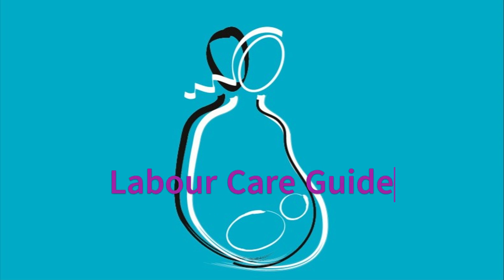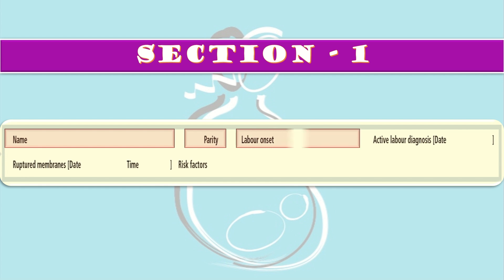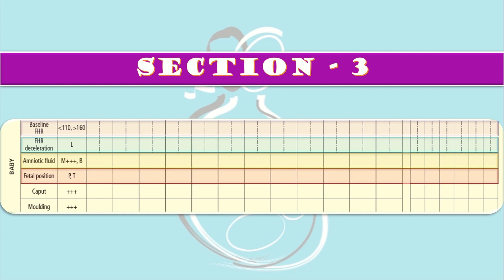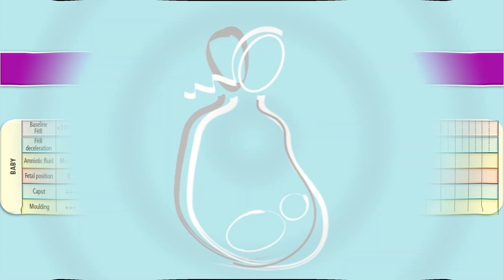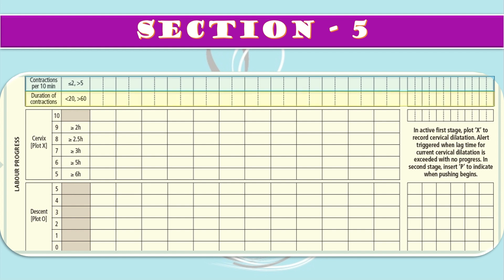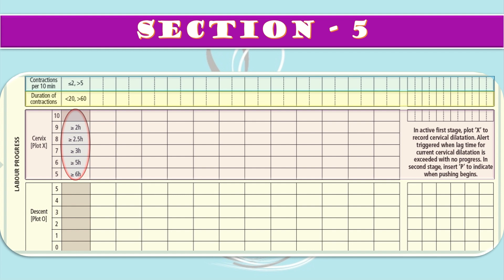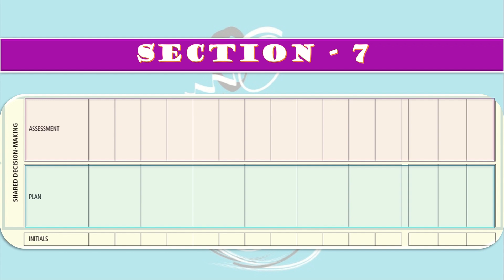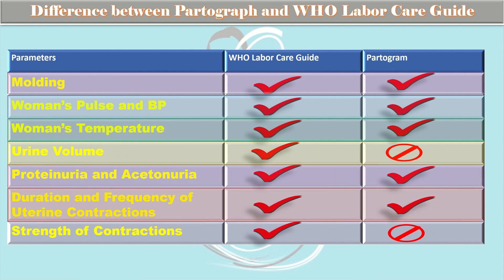WHO Labour Care Guide | What is the Differences Between Partogram and Labour Care Guide?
The WHO Labor Care Guide has seven sections, which were adapted from the previous Partograph design. The sections include Identifying information and labor characteristics at admission, Supportive care, Care of the baby, Care of the woman, Labor progress, Medications and Shared decision-making. It is different from Partogram in different aspects but it provides effective patient care as compared to Partogram. The fetal heart rates are recorded after every 30 minutes in first stage and after every 5 minutes in second stage of labor.
 abnormal bleeding
 pelvic pain
 genital itching
 urinary incontinence
 urinary tract or vaginal infections
 endometriosis
 breast disorders
 hormonal disorders
 dilation and curettage
 biopsy
 tubal ligation for female sterilization
 laser surgery
 vaginal delivery
 caesarean delivery
 pelvic exams
 pap smears
 clinical breast exams
 mammographies
 cancer screenings
 perimenopause
 menopause
 prenatal care
 infertility treatment
 postpartum depression
 easing cramps
 irregular or abnormal bleeding
 mood swings
 vaginal dryness
 hot flushes
 bone loss
 incontinence